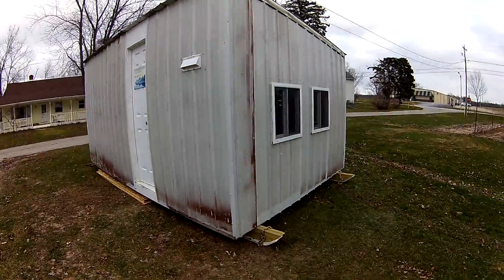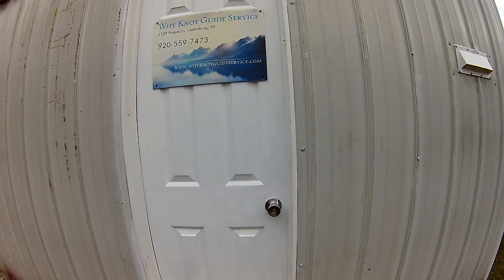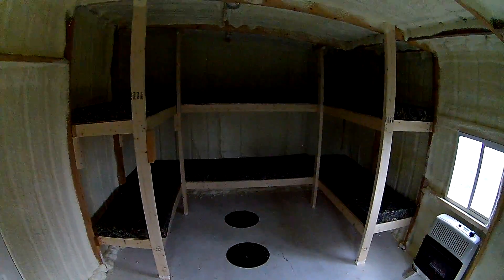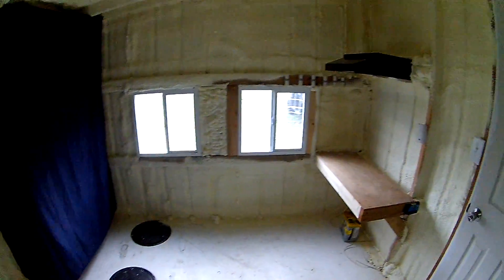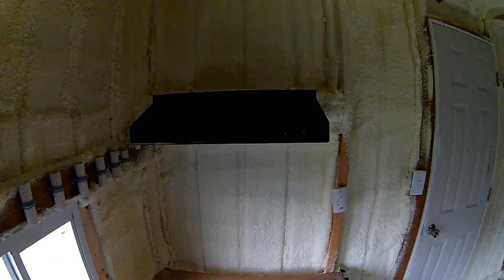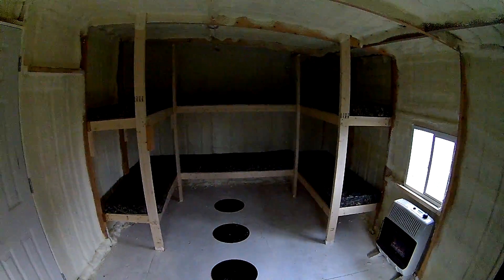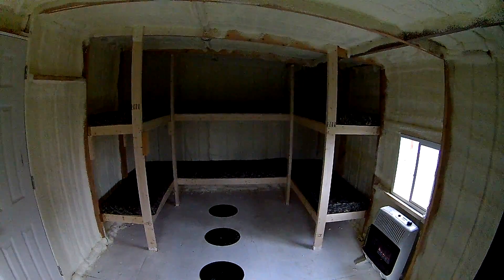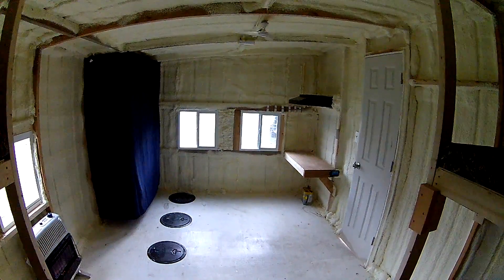#1 #2 six person Sleeper Shack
#1 amd #2 sleeper shack
Why Knot Guide Service on the Bay of Green Bay.
10x16 six man sleeper shack. We specialize in Whitefish, walleye, and perch ice fishing.